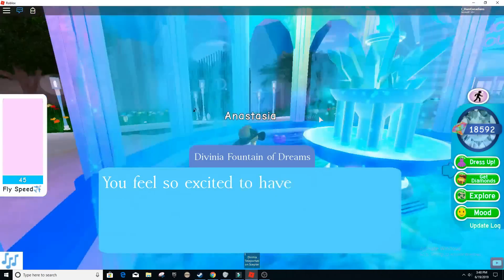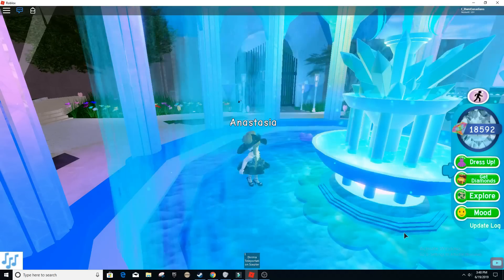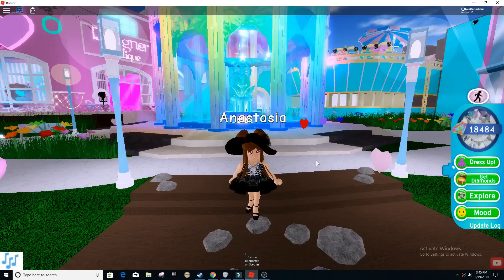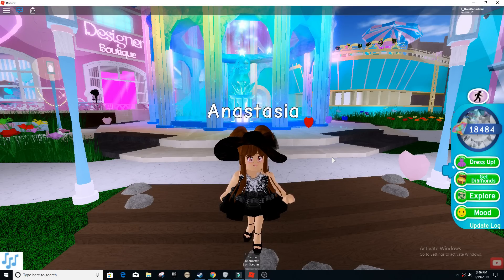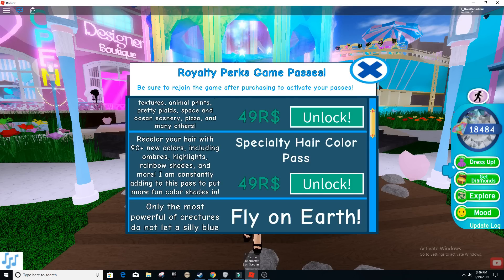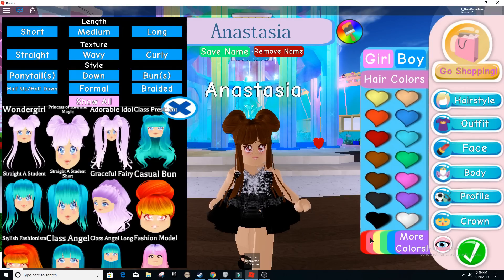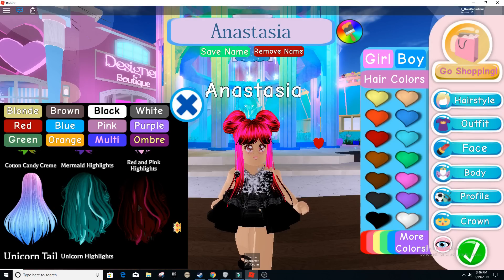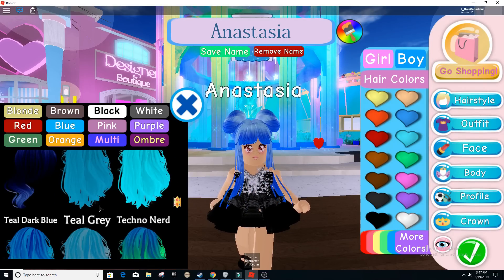GLOWING HAIR Tutorial in Roblox ROYALE HIGH + How to Electrocute Yourself Easter Egg + Bedhead Tut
♥ In this video,  I talk about all things HAIR in Royale High. How to get Glowing Hair, how to give and GET RID OF Bedhead, and how to electrocute yourself in the shower so that your hair stands up (as it does when one is electrocuted)! ♥

OBS

Wondershare Filmora